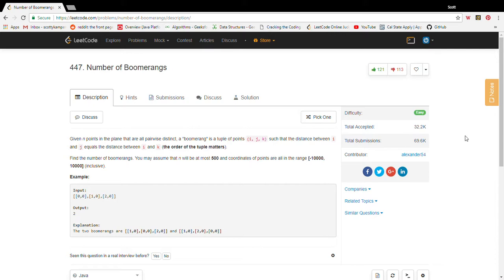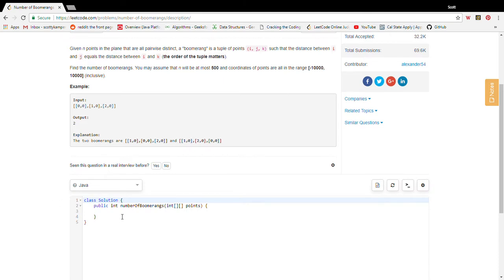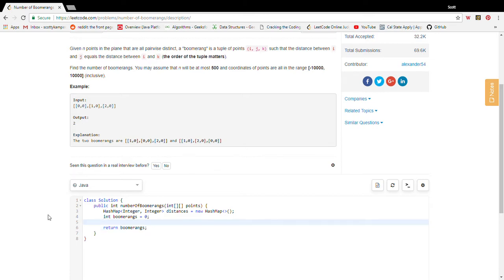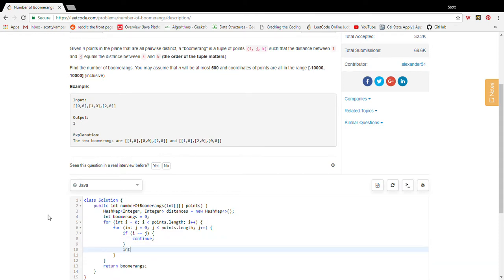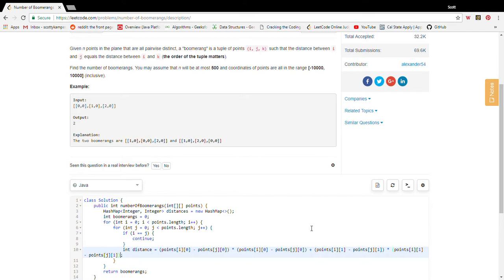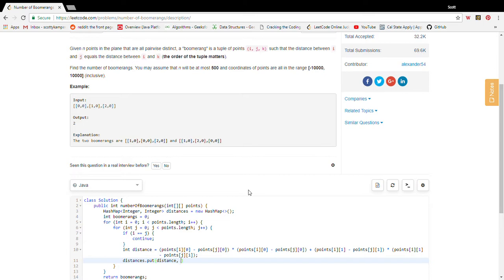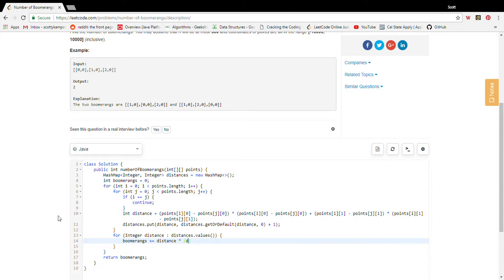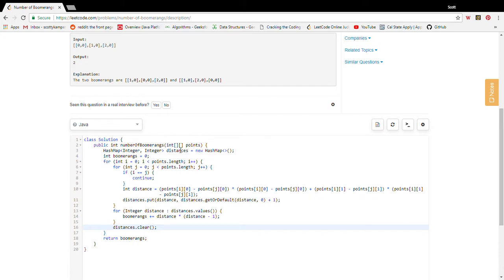Number of Boomerangs